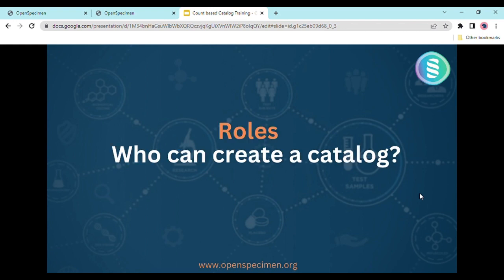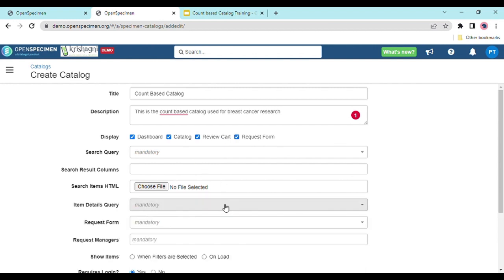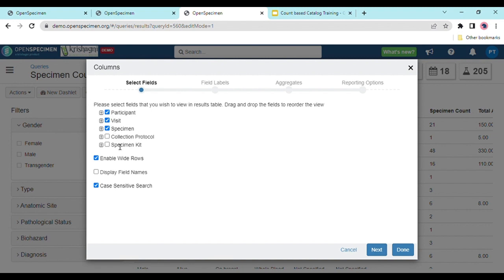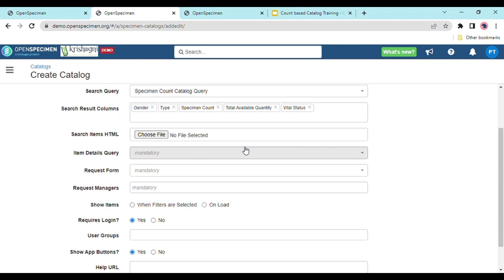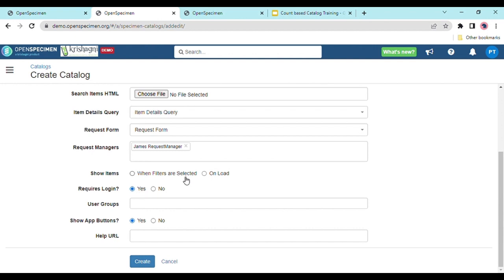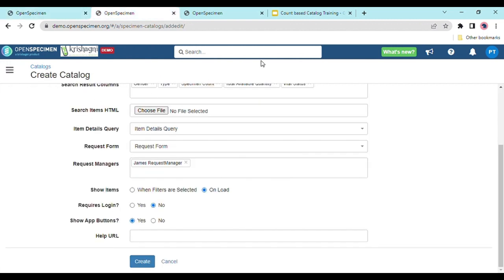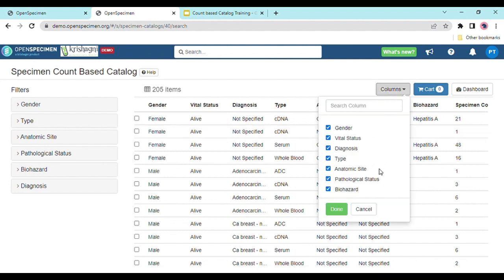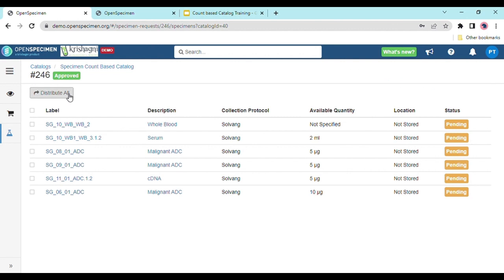Count-based Specimen Catalog Tutorial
Count based Catalog displays the count of specimens along with their respective data. This video explains who and how to create a Count based Catalog and view requests.